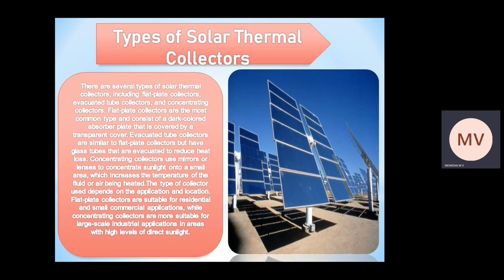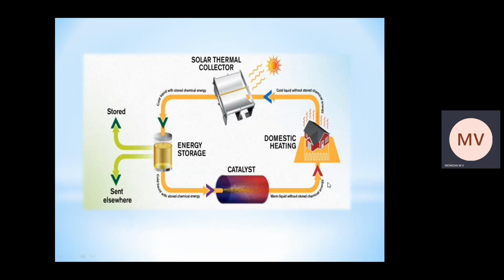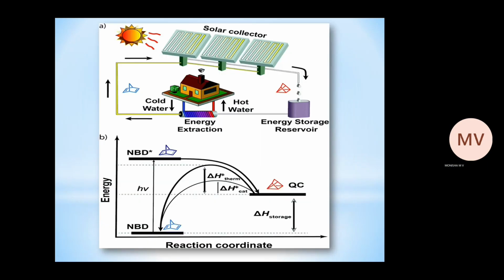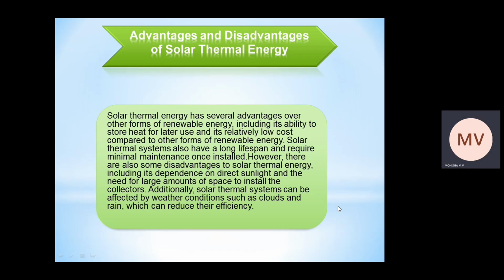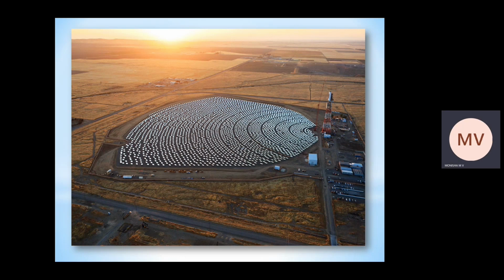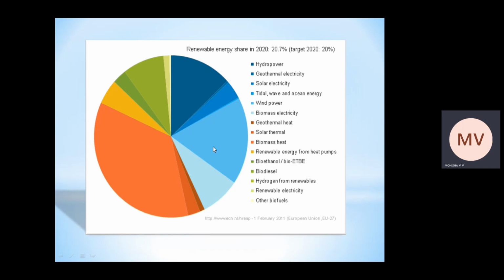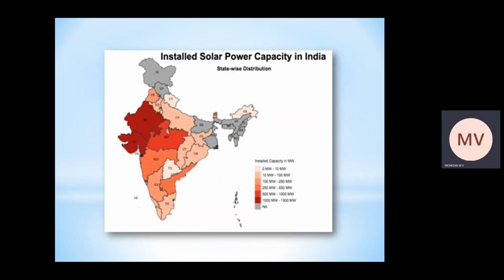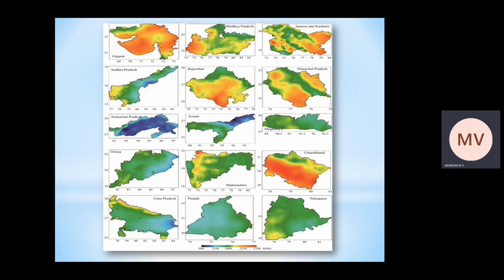Solar thermal energy and it's application....